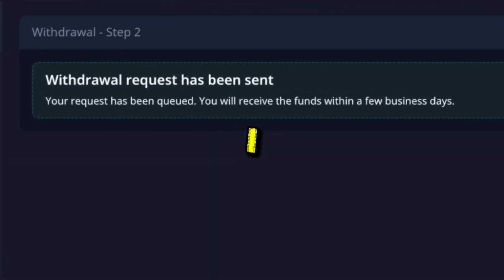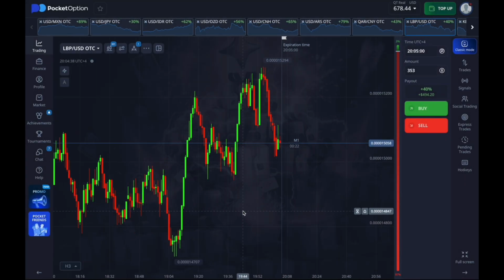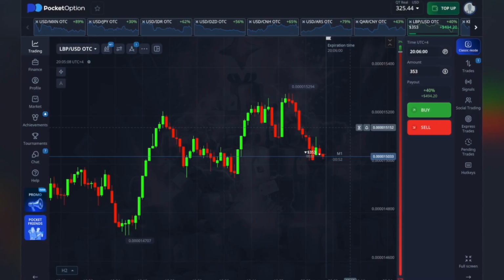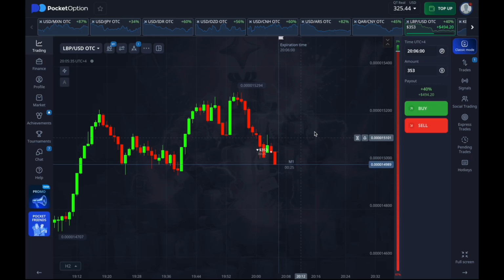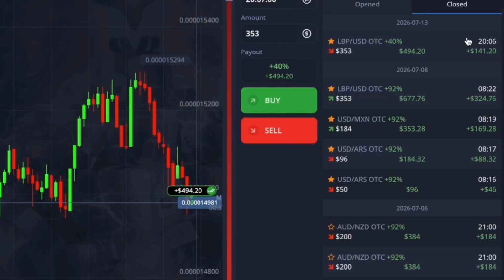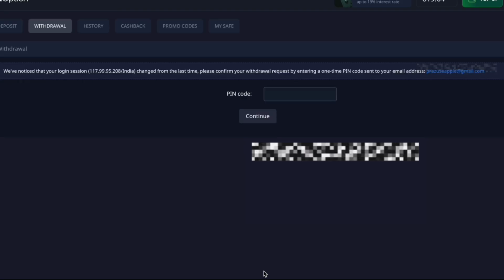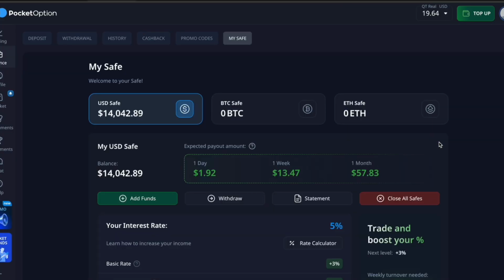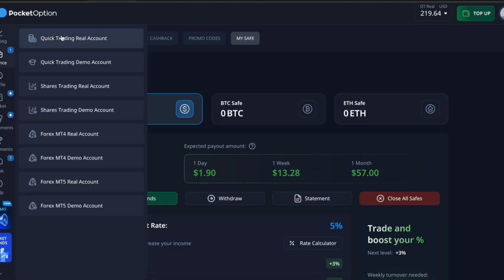I Withdrew $800 From Pocket Option – Proof & Full Process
Pocket Option Withdrawal Proof 2026! In this video, I withdraw $800 from Pocket Option using USDT TRC20 and show the complete withdrawal process step by step.

If you're searching for Pocket Option withdrawal proof, Pocket Option withdrawal tutorial, or how to withdraw money from Pocket Option, this video shows the entire process from withdrawal request to receiving funds.

💸 Topics Covered:
✅ Pocket Option withdrawal proof
✅ How to withdraw money from Pocket Option
✅ USDT TRC20 withdrawal tutorial
✅ Pocket Option payment proof
✅ Pocket Option trading profits withdrawal
✅ Fast withdrawal process explained

BONUS CODE : WELCOME50 for 50% bonus

Pocket Option is one of the most popular trading platforms, and many traders ask whether withdrawals actually work. In this video, I share my real experience and show the complete withdrawal process.

⚠️ Trading involves risk. Always use proper risk management and trade responsibly.